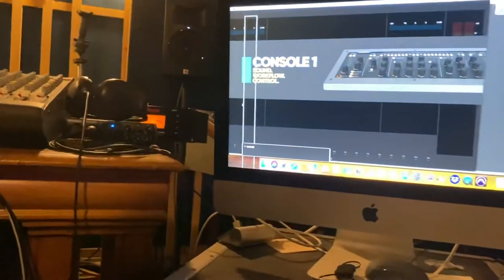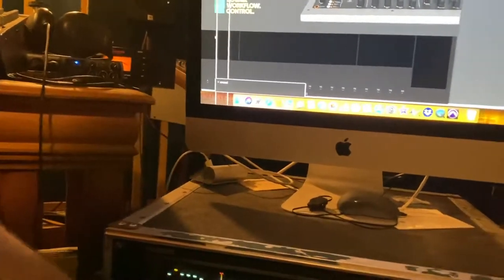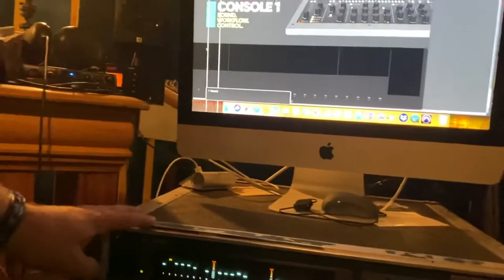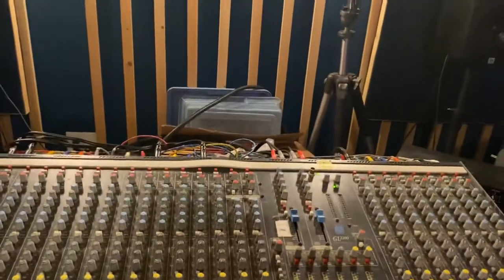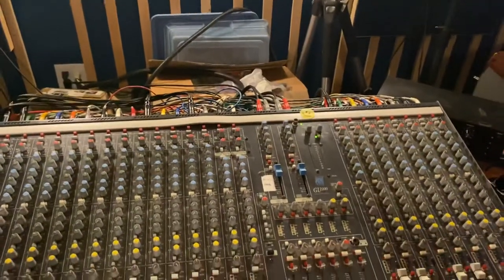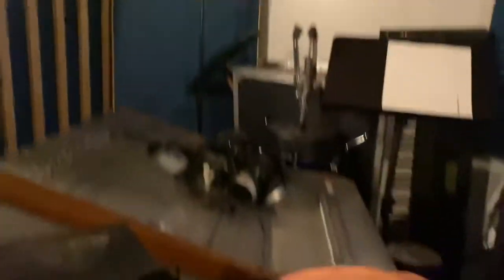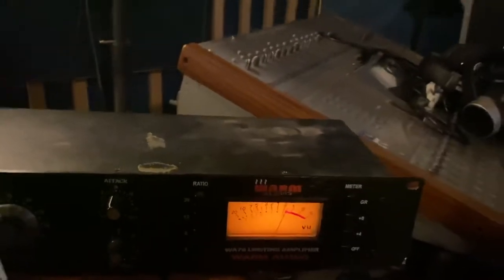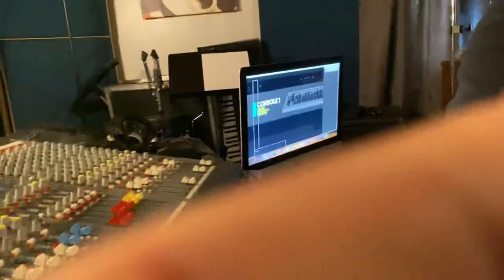Printing my first ever mostly analog mix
It's been a hope of mine to have the experience of mixing on a console, patching in outboard compressors and doing everything by hand.

I recently bought an old Alesis HD24 and hooked up an Allen & Heath desk and recorded a tune. This video is me printing the mix, recording a full pass in to Pro Tools.